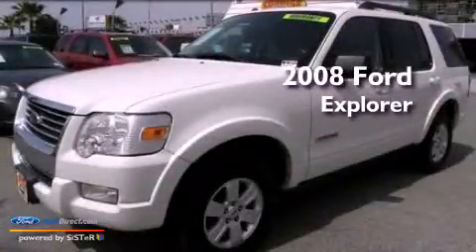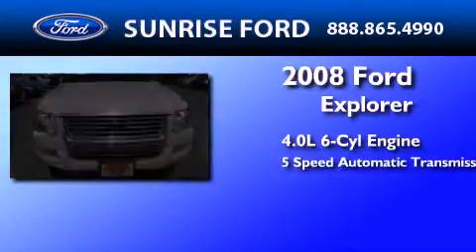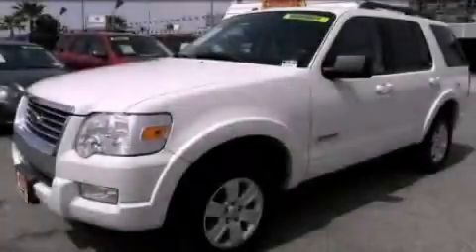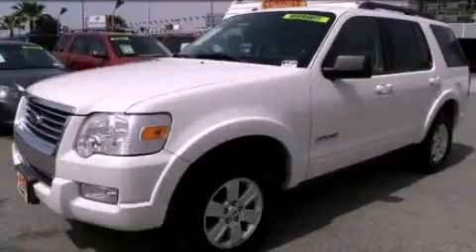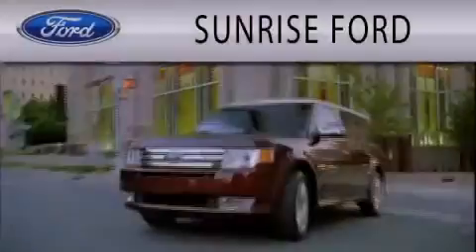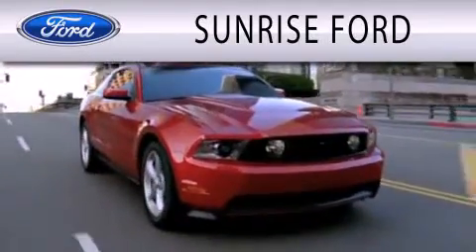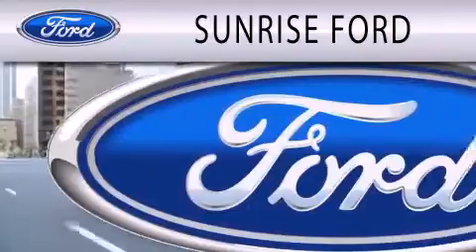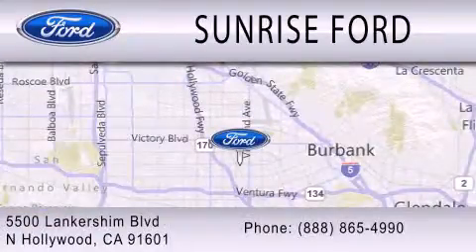2008 Ford Explorer North Hollywood CA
Year : 2008
 Make : Ford
 Model : Explorer
 Engine : 4.0L V6 12V MPFI SOHC
 Trans . : 5-SPEED AUTOMATIC
 Exterior : WHITE SUEDE CLEARCOAT METALLIC
 Miles : 81,355
 Interior : GRAY
 Stock : B19849